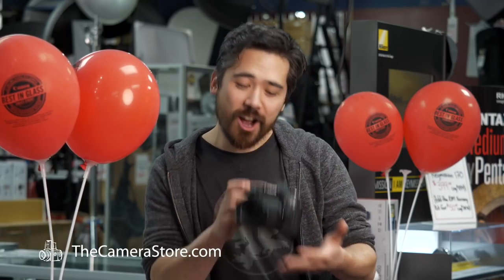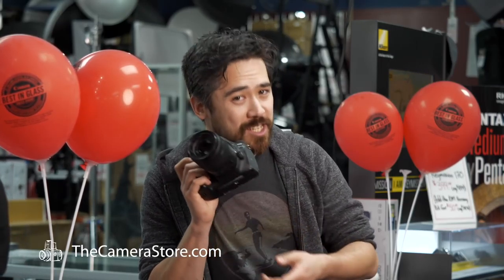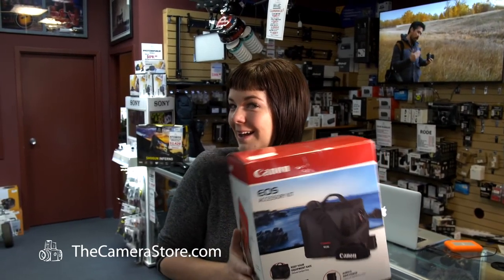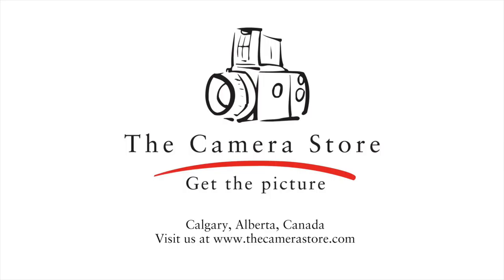Canon 80D Boxing Week Commercial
Check out canon.thecamerastore.com for more great Boxing Week Canon deals!